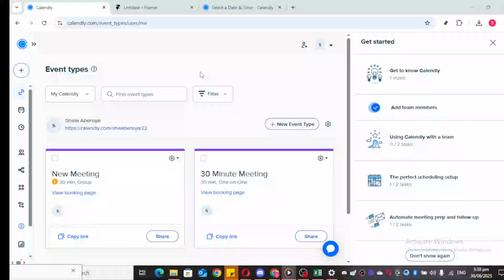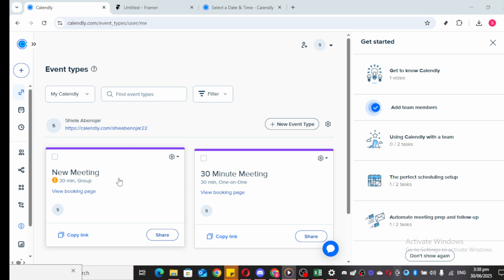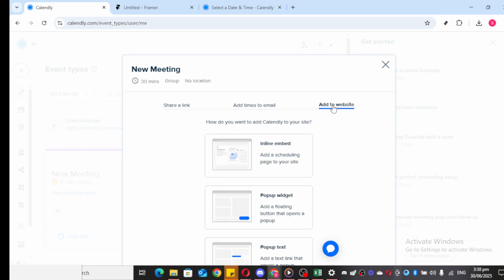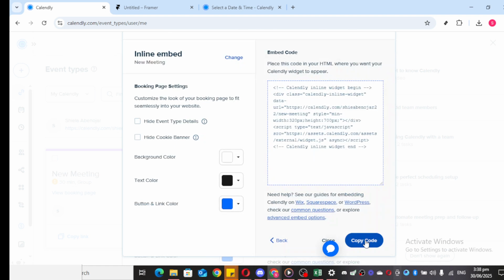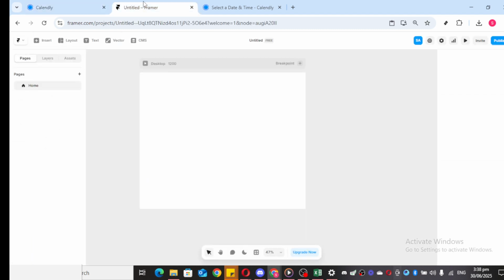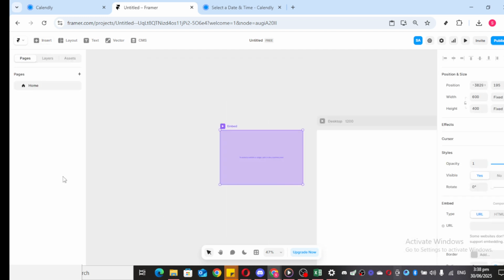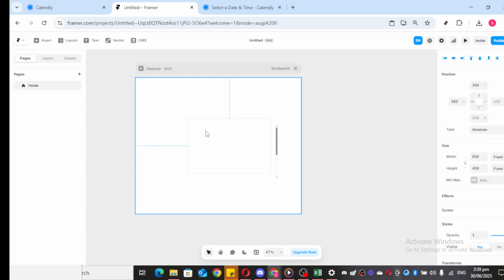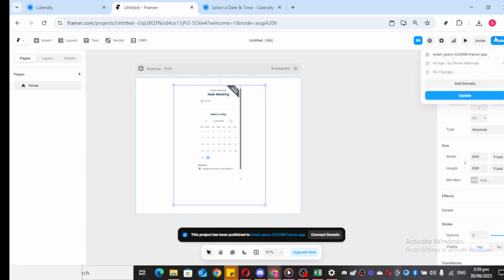How to Integrate Calendly with Framer in less than 3 minutes (full guide)